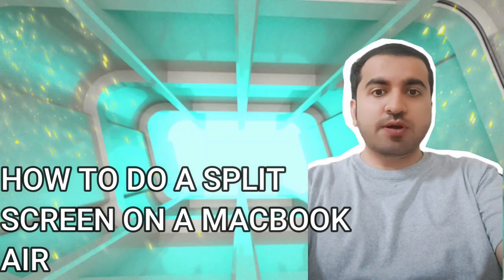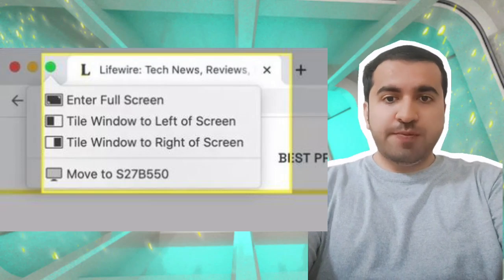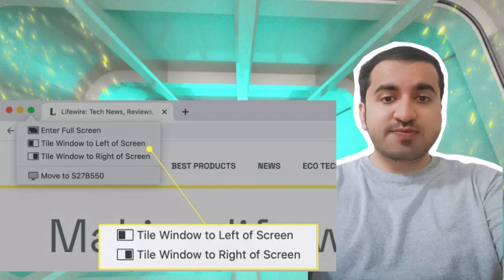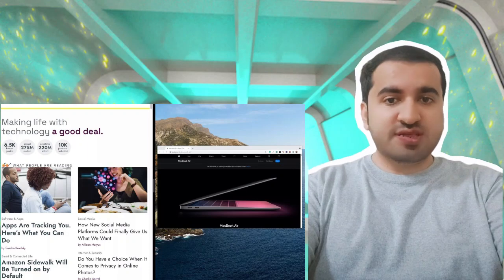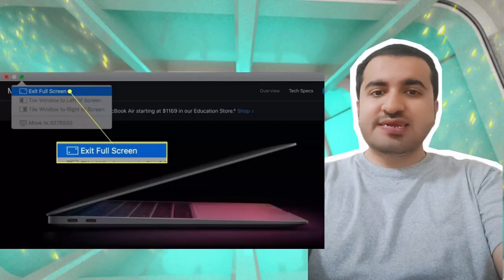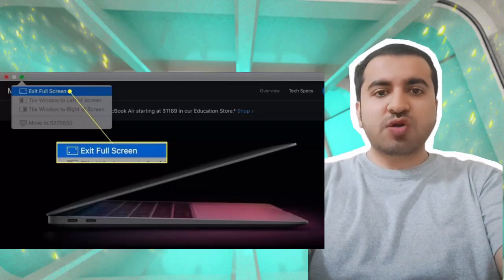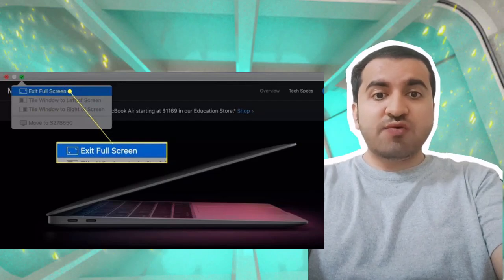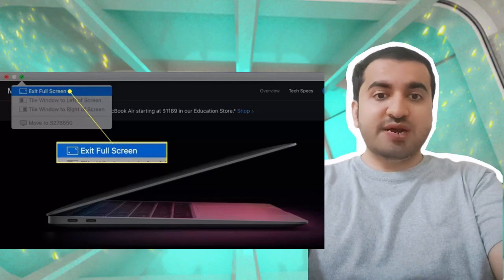How to do split screen on a macbook air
we’ll guide you through the simple steps to set up split screen on your MacBook Air! Whether you want to multitask or compare documents side by side, we’ve got you covered. Join us as we explore this handy feature and make your workflow more efficient.